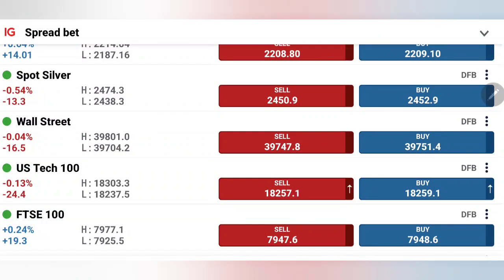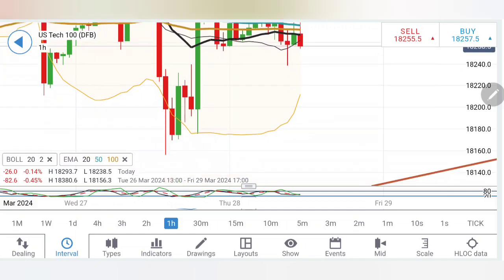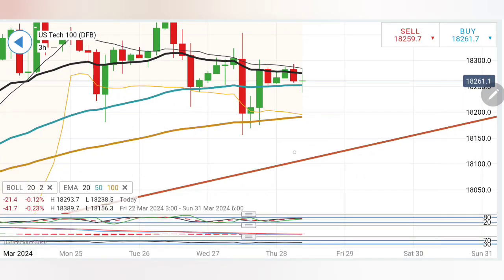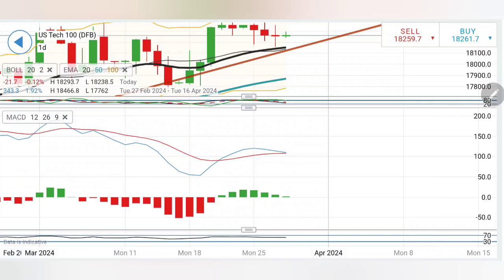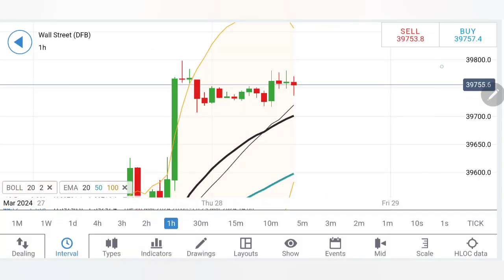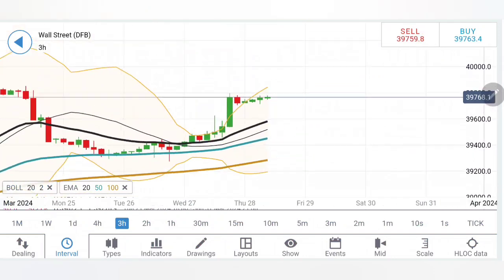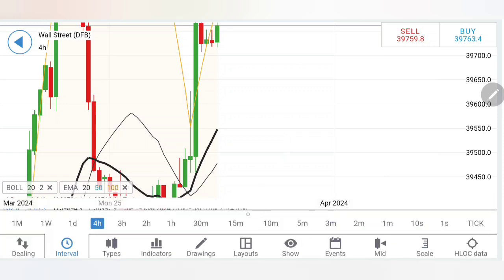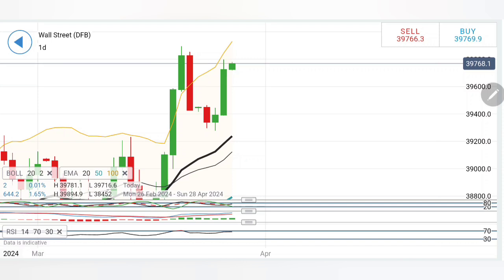NASDAQ100 & US30 Live Analysis & Prediction | Nasdaq & DJI/US30 Trading Signals Live Today 28 Mar